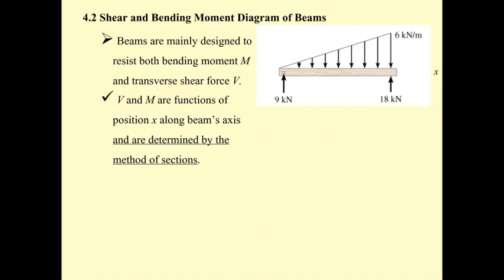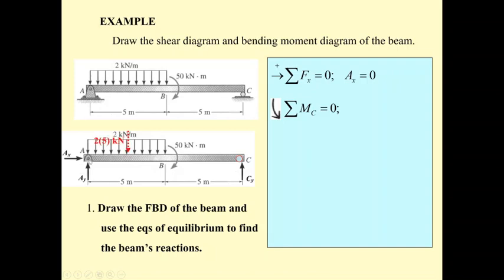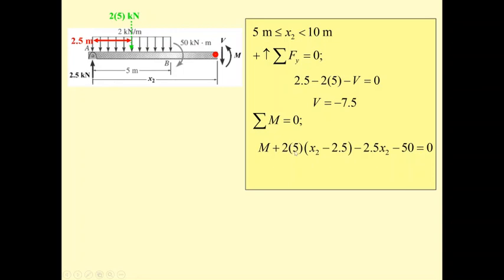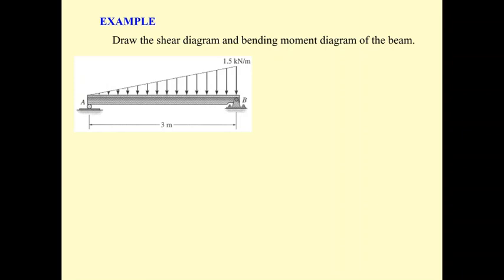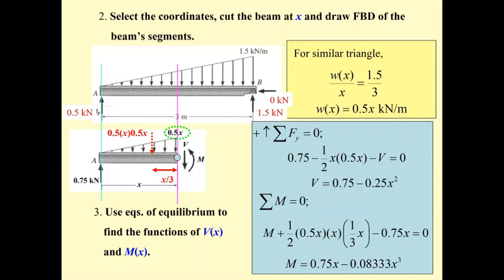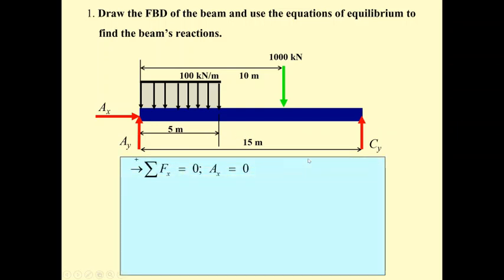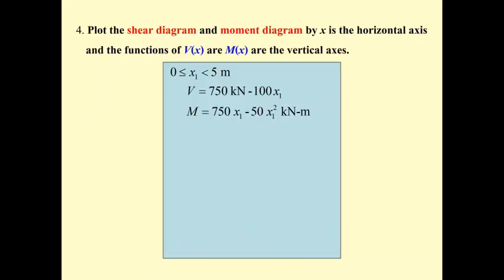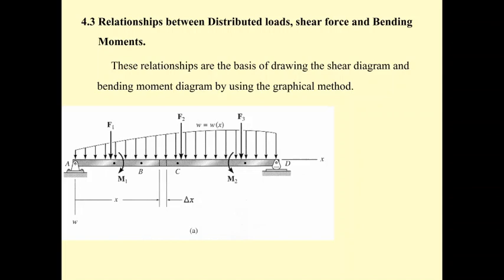582314 Ch 4 (Clip 1/1 Lec 7) Beams : Shear and Moment Diagram by Method of Section